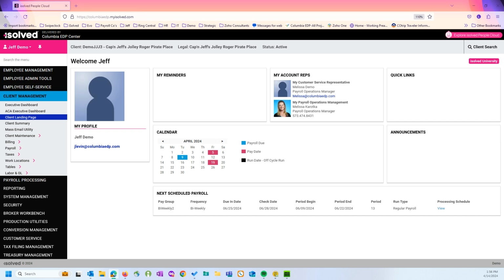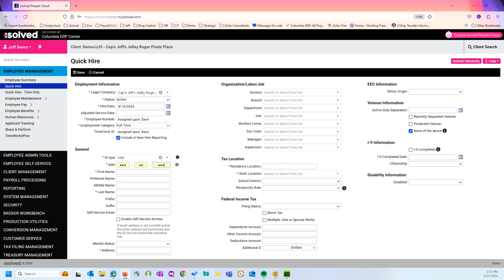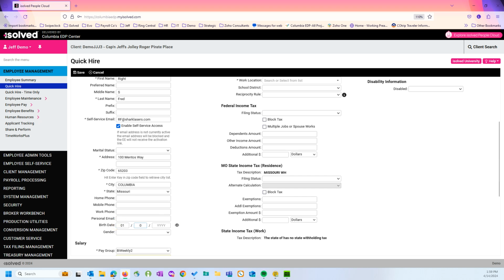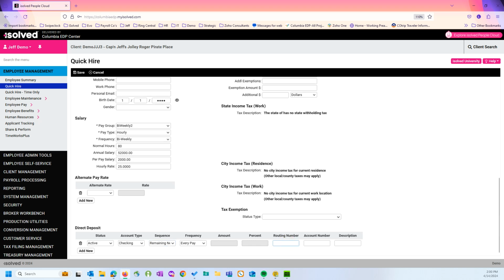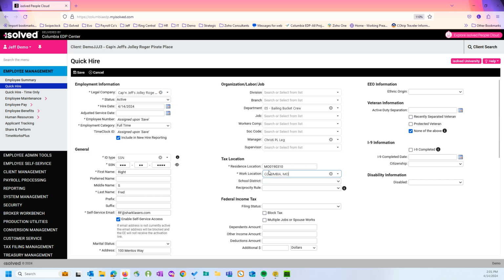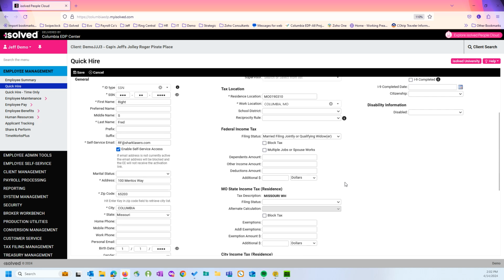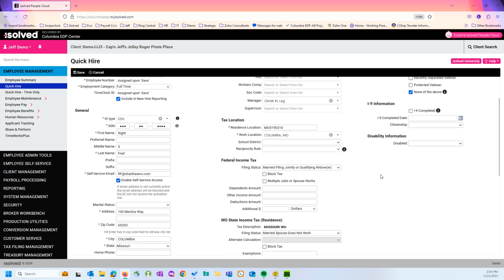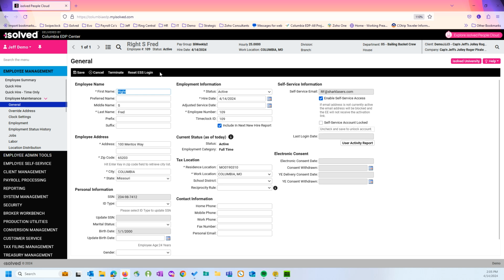Quick Hire Manual Entry in iSolved